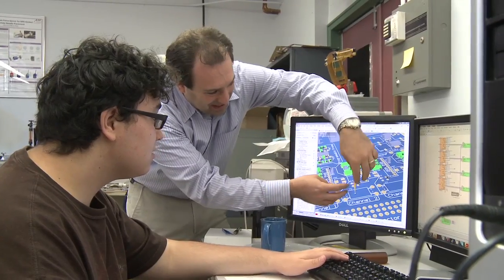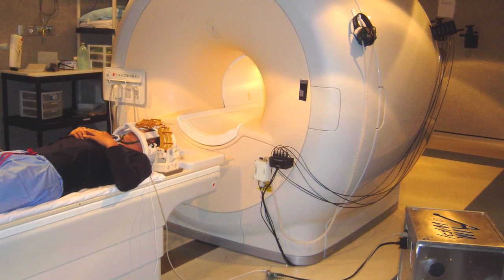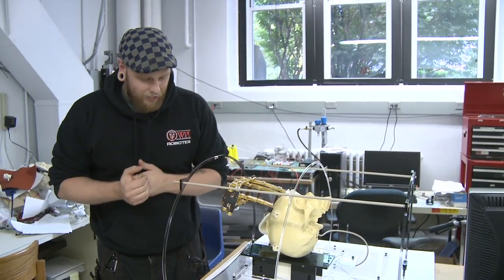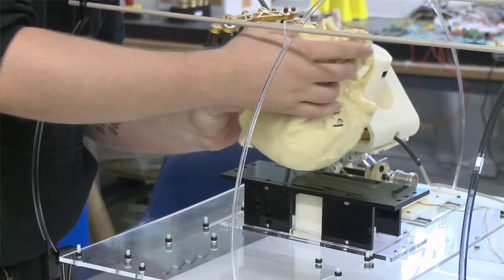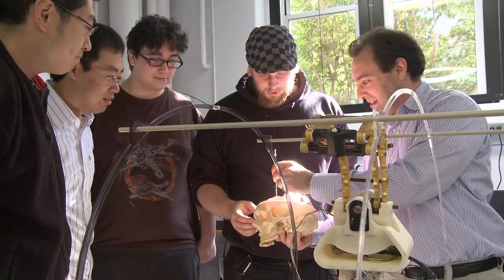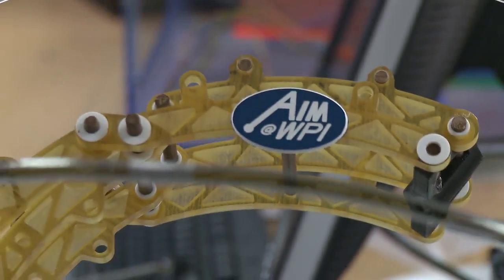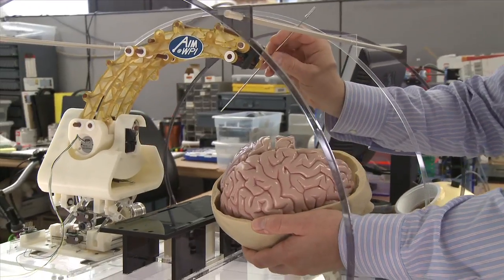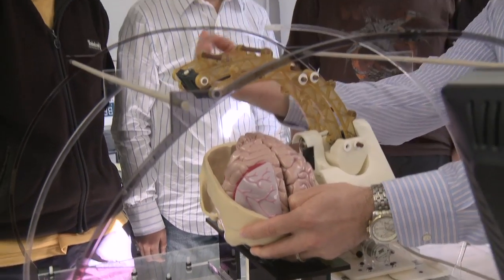Guiding Surgical Robots with MRI Images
Greg Fischer, assistant professor of mechanical engineering, is developing robotic systems that will allow surgeons to operate with the guidance of real-time MRI (magnetic resonance imaging) images. Robots under development will precisely place electrodes for deep-brain stimulation and the insert radioactive pellets to treat prostate cancer. The interior of an MRI scanner, which uses strong magnets and radio waves, is a difficult environment for robots, which cannot be made of metal or use electronic components.